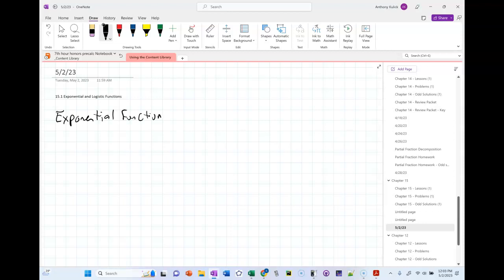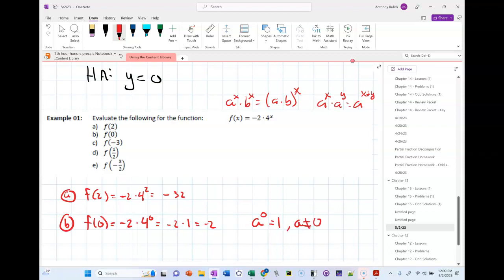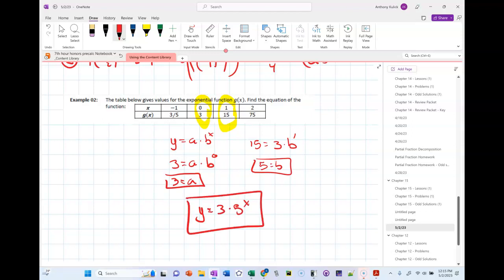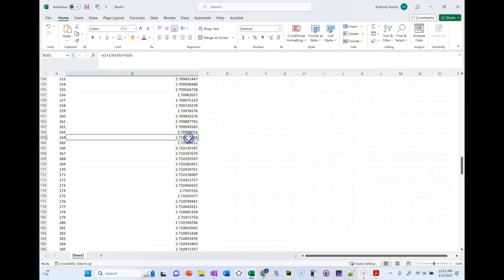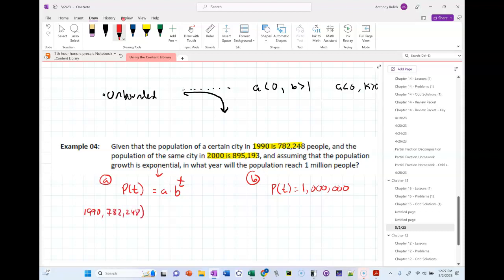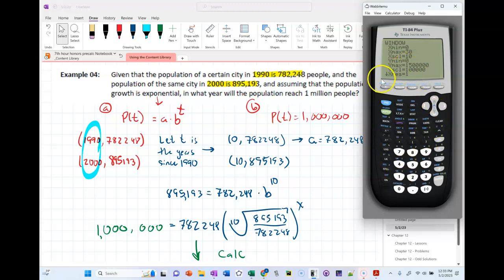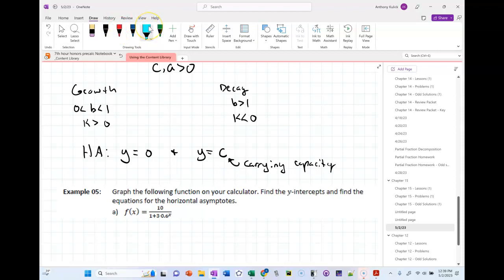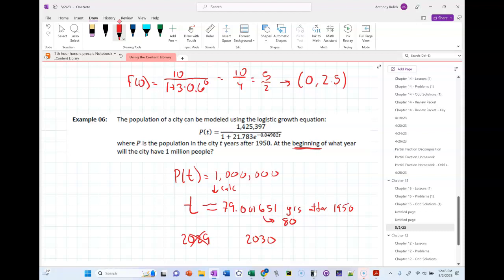5/2/23 HPC - 7th hour